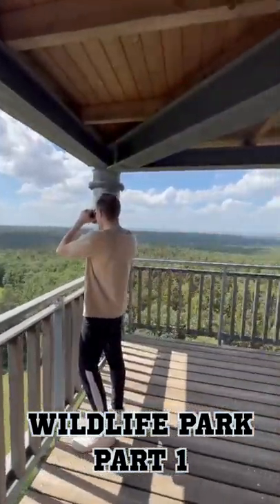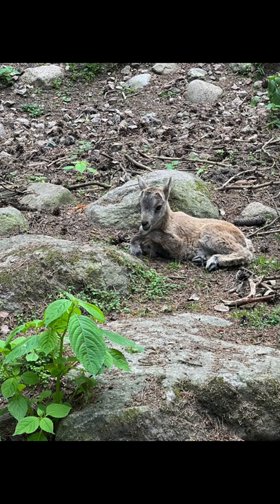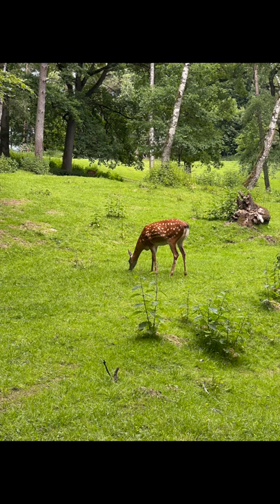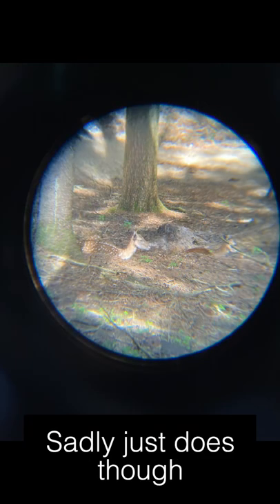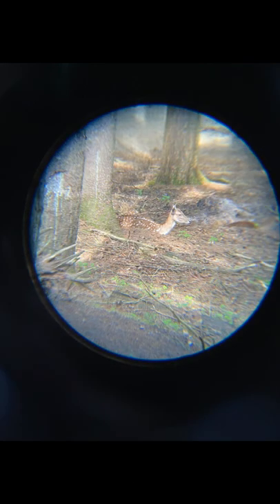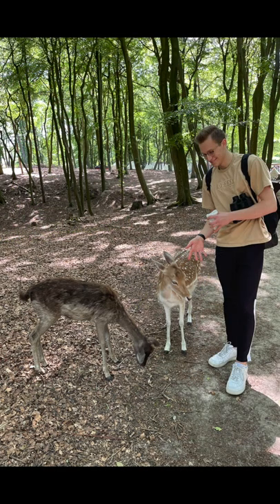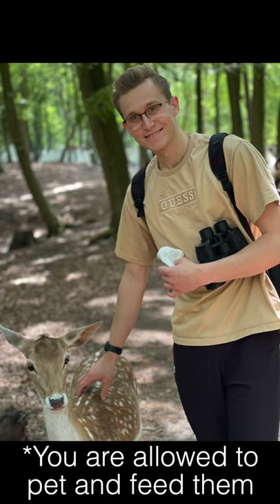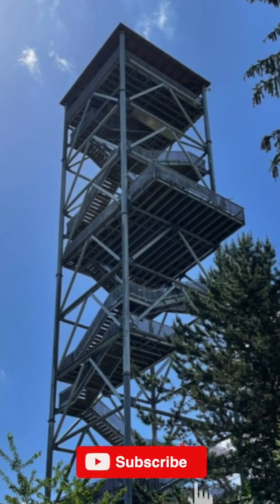Part 1 Of Going To A Wildlife Park To See Lynx, Fallow Deer And More